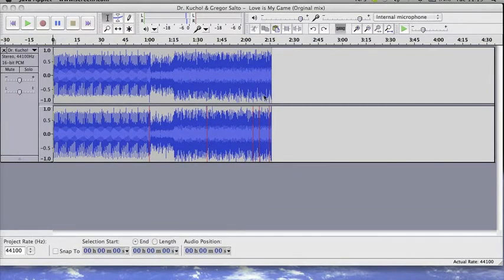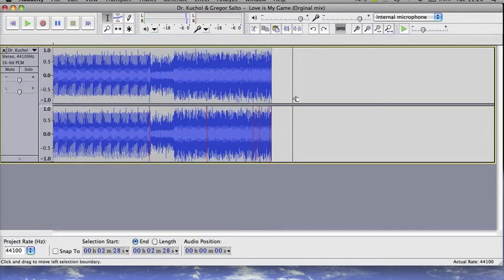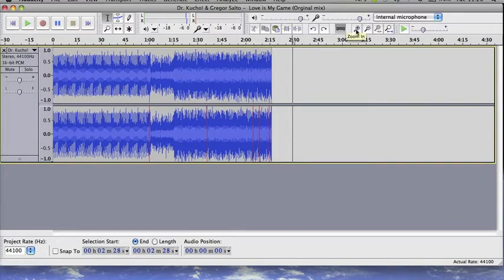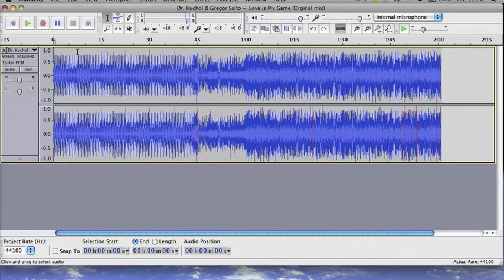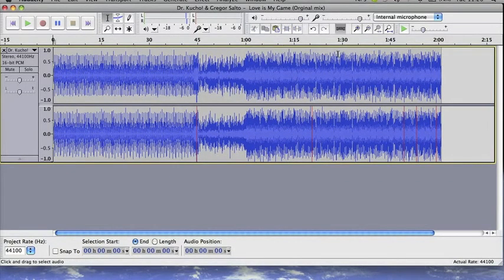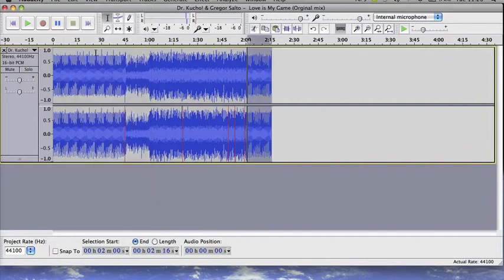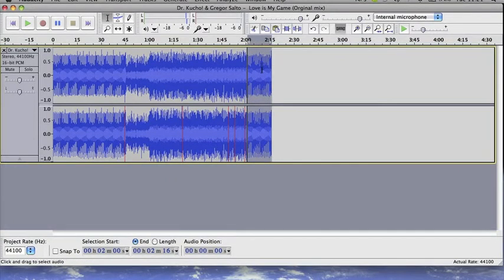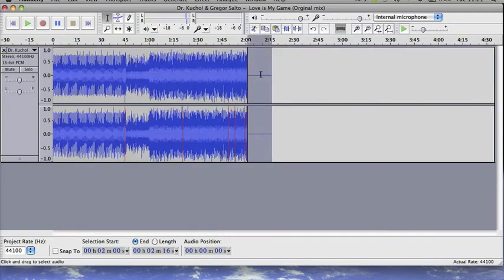Audacity - How to Cut and Paste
Audacity how to Cut Paste and silence video

This video was made for a college project at LYIT
Video production by Tony Watters and Andrew Stuart Lyit Letterkenny